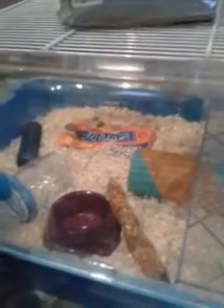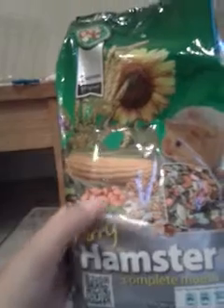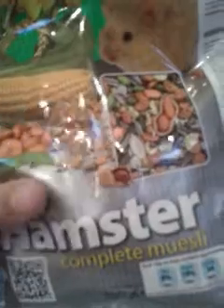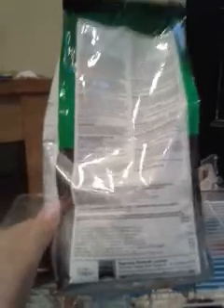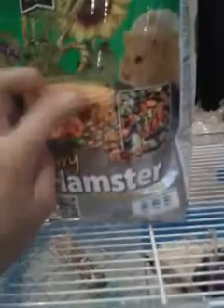Opening a new, fresh bag of Harry hamster food